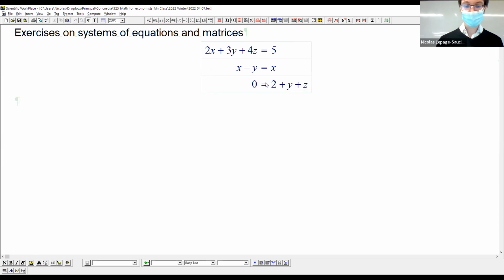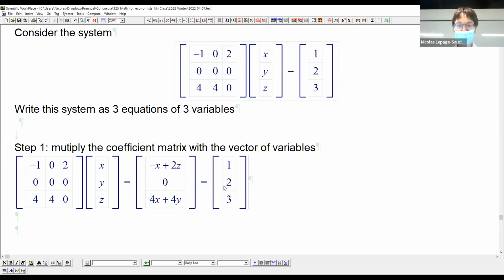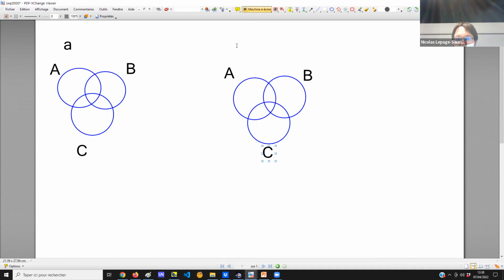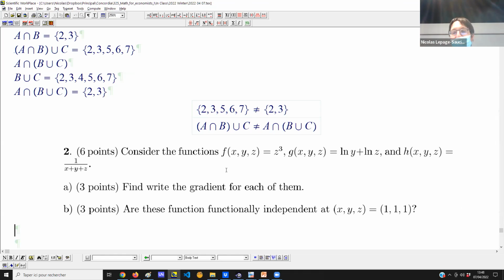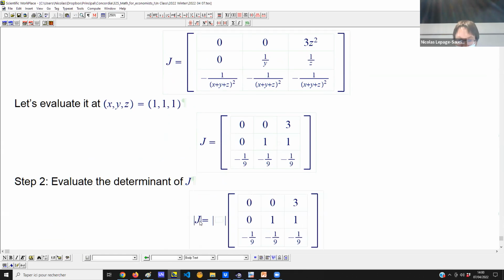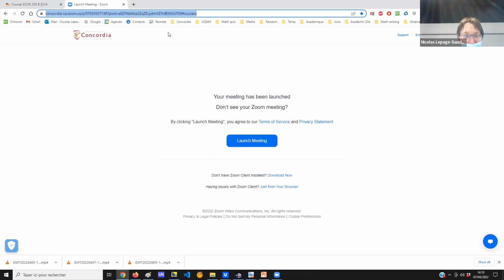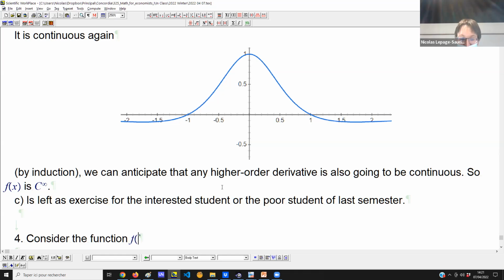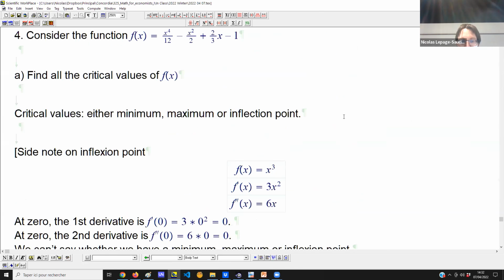GMT20220407 171400 Recording 1920x1080